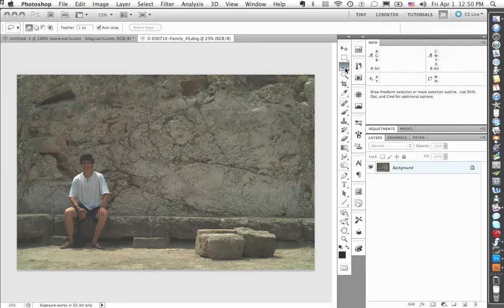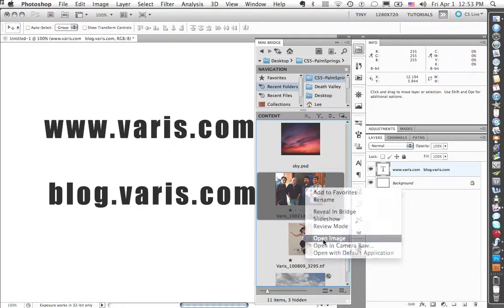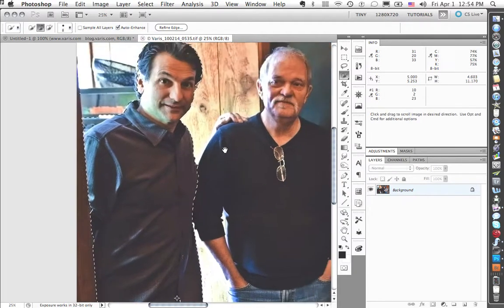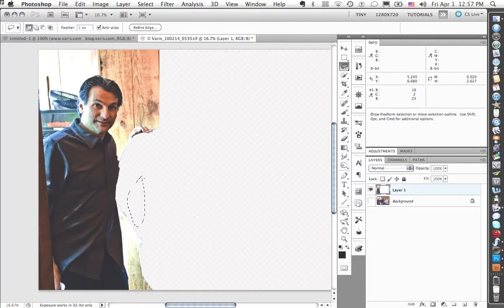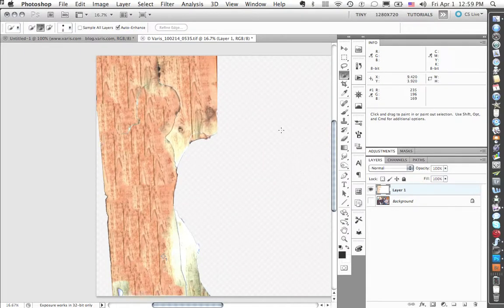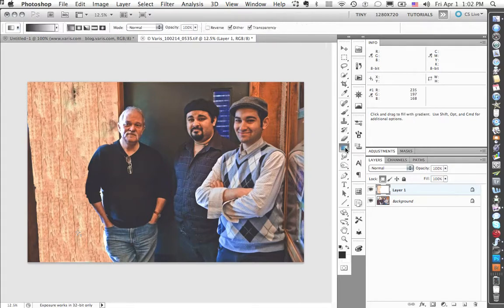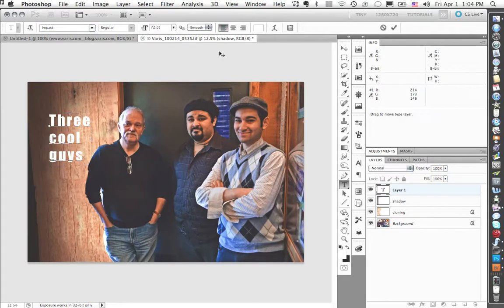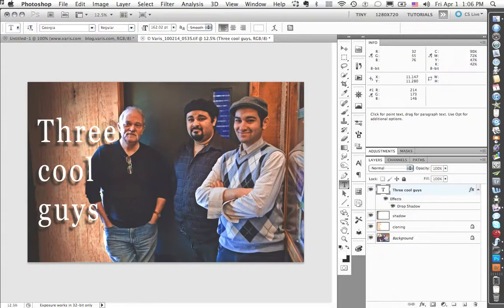How to Use Content Aware Fill 1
This step-by-step tutorial examines one of the new features of Photoshop CS 5, content aware fill – most demos simply show the process. I show you how to really take advantage of content aware fill in a practical way using a real world scenario. Learn how to “trick” content aware fill into using just what you want to replace an unwanted element to get predictable results. Along the way I show how to “lock” layer transparency, create a lighting effect with the gradient tool and use the type tool with Layer Styles…